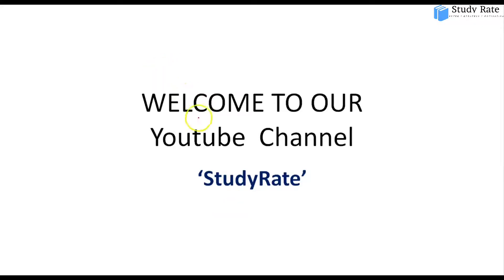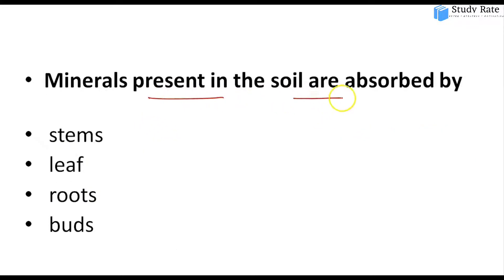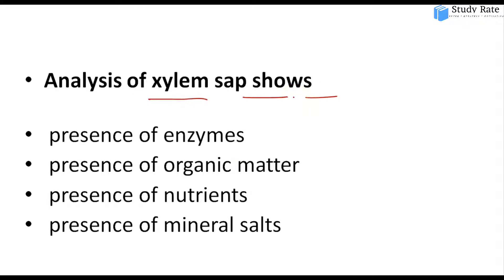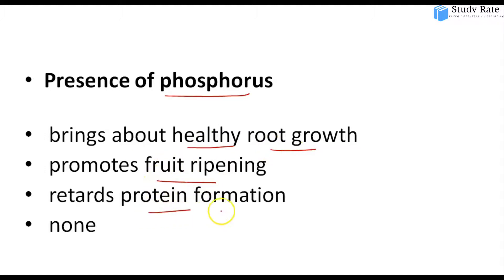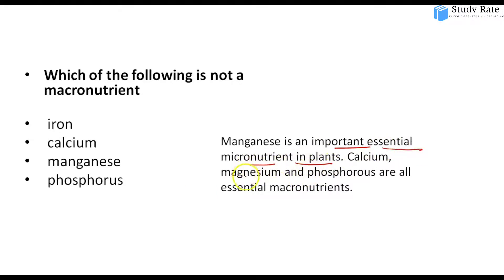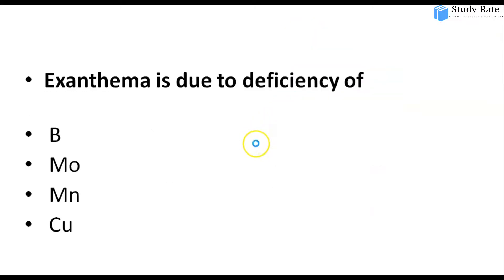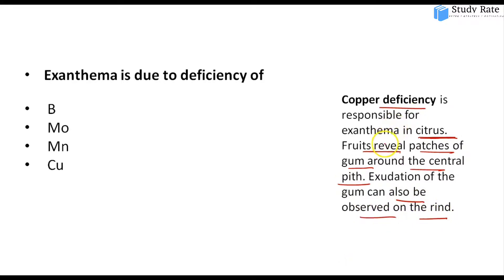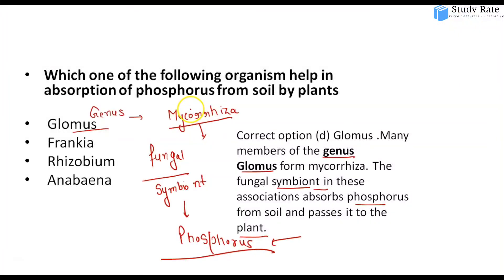Class 11 Biology Chapter 12 Mineral Nutrition MCQ Questions for NEET/CBSE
In this video, Biology Expert will teach you the Top 20 Questions of Class 11 Biology Chapter 12 Mineral Nutrition for NEET/CBSE.